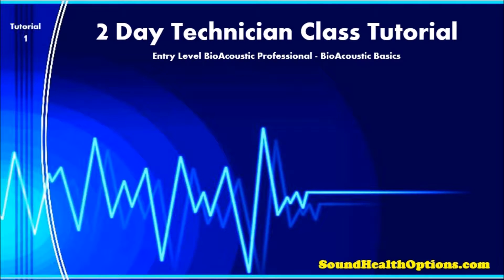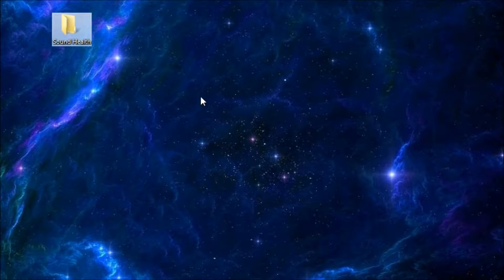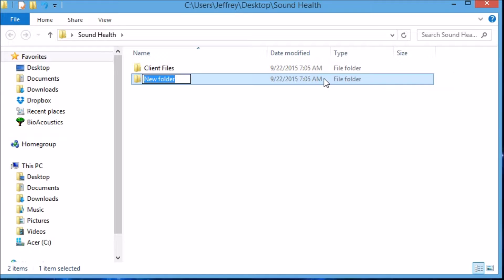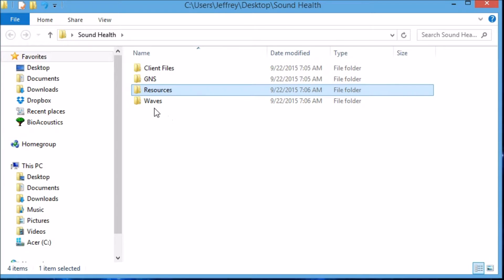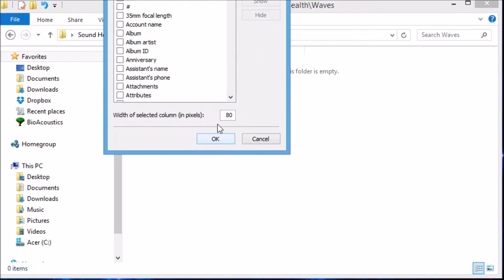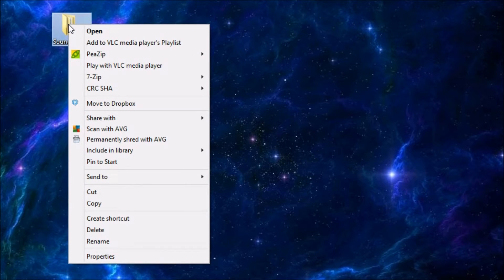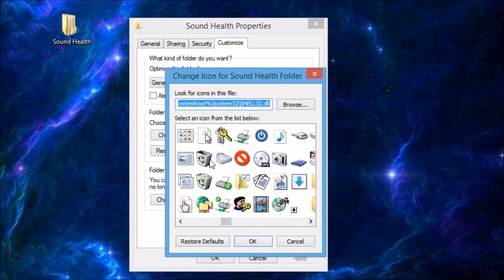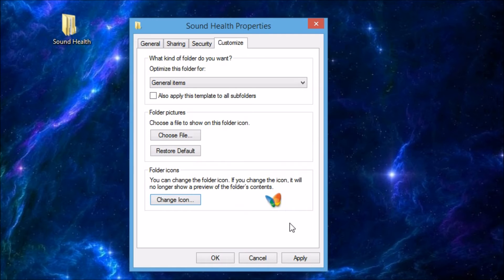Local Storage of Client Data